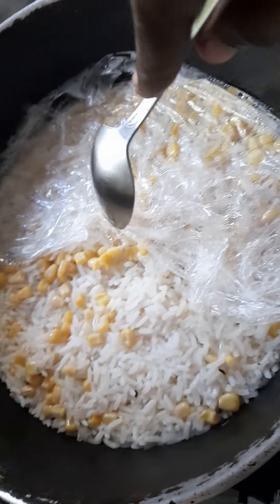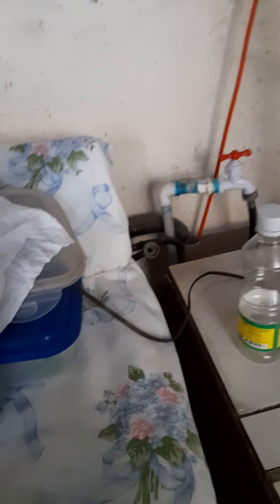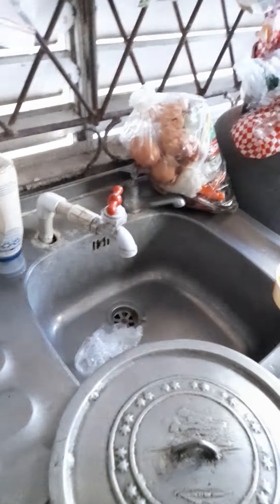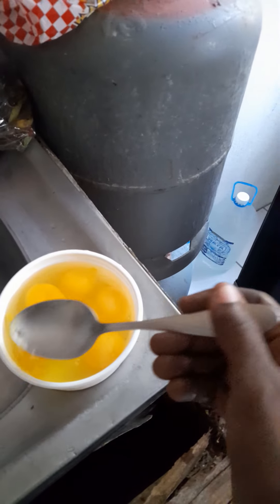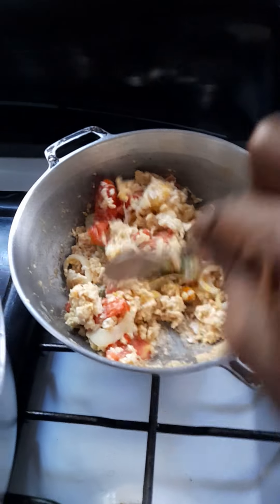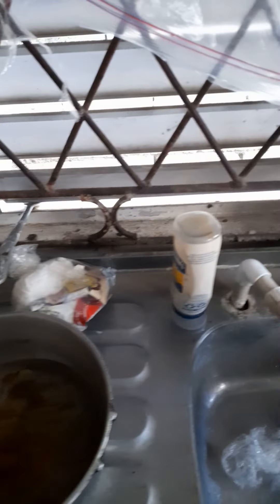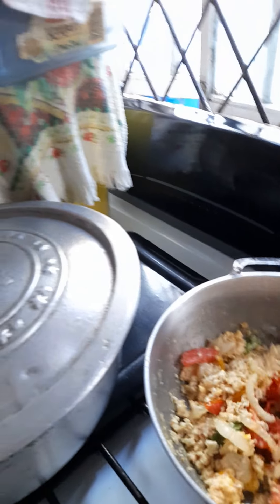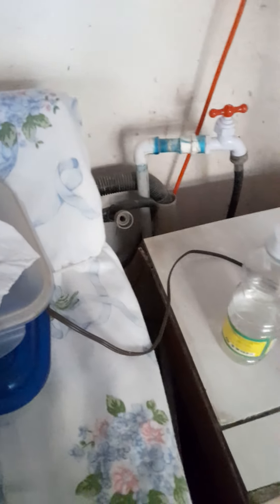Sweet Corn and Egg with Brown Rice - Dinner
Just getting creative with what's in my kitchen to make dinner.